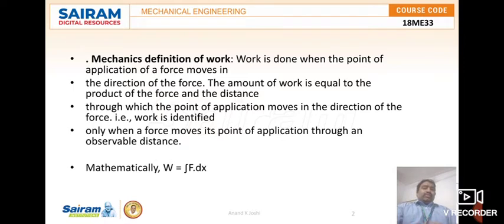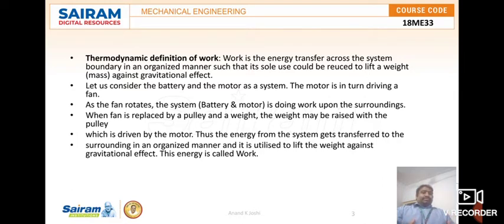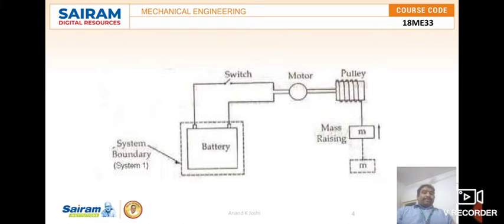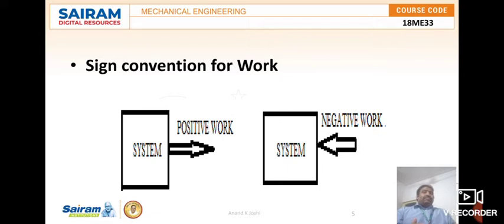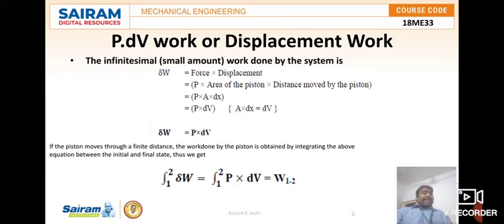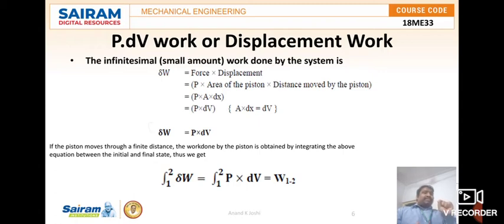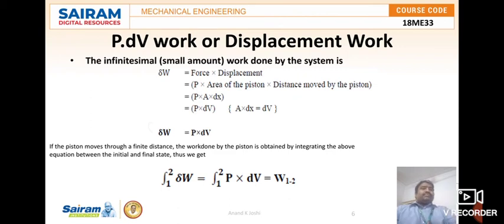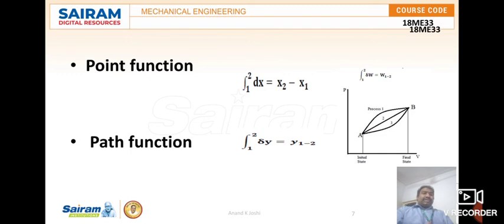Lecture video 1_18ME33_Module 2_Work & Heat _ Anand K Joshi